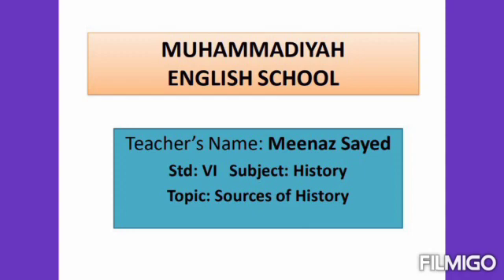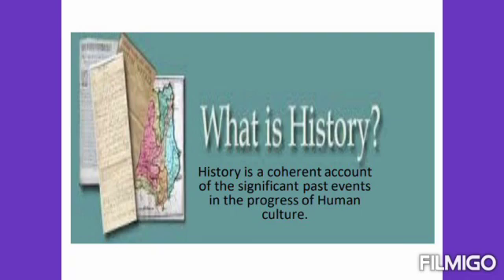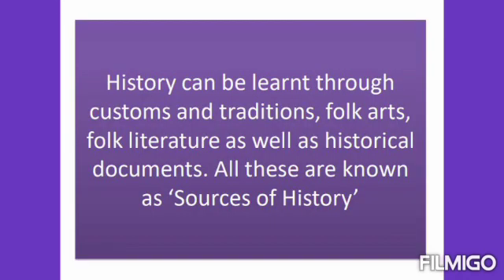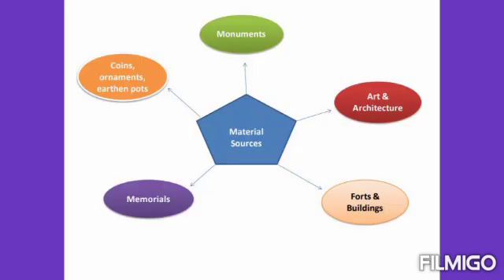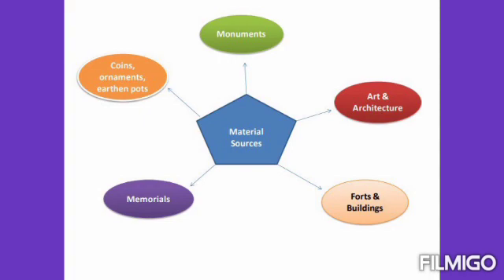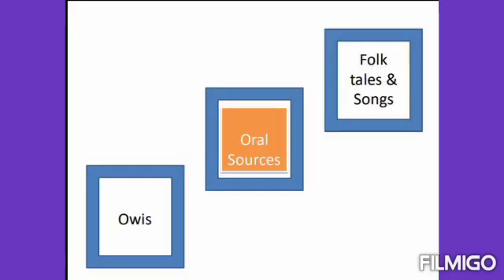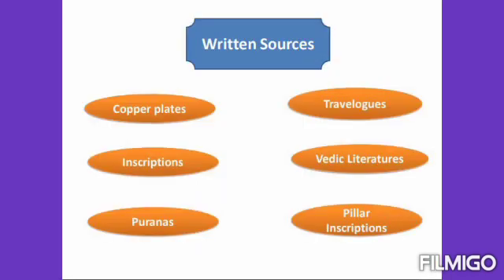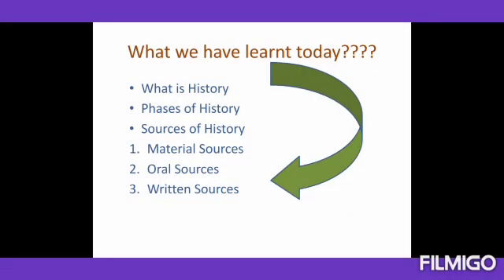Sources of History | STD. 6th | Muhammadiyah English School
Muhammadiyah English School
Source Of History
Std:- 6
History

0:00 ○ Intro
0:12 ○ What is History?
0:37 ○ Phases Of History
0:48 ○ Sources Of History
1:26 ○ Material Sources
2:03 ○ Oral Sources
2:29 ○ Written Sources
3:04 ○ Wrapping-Up